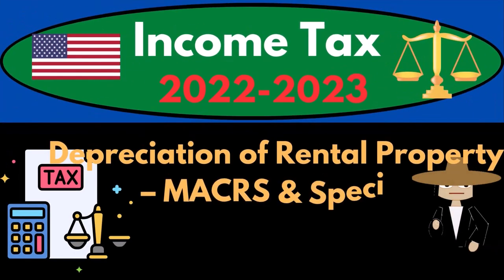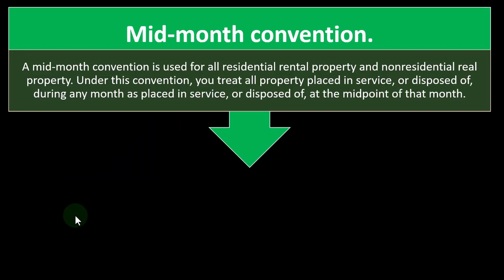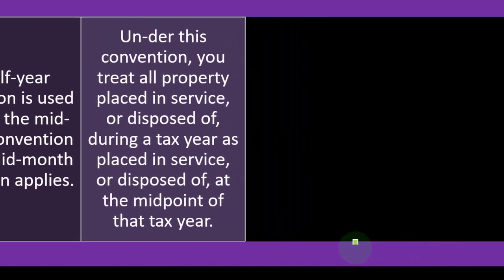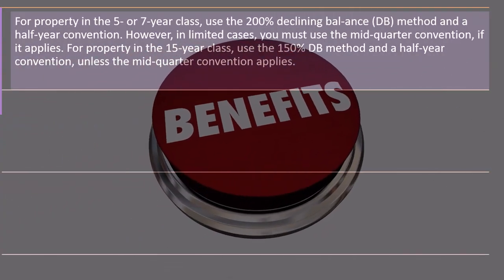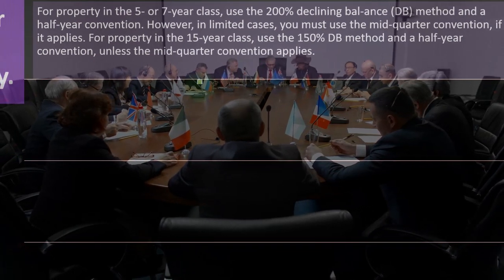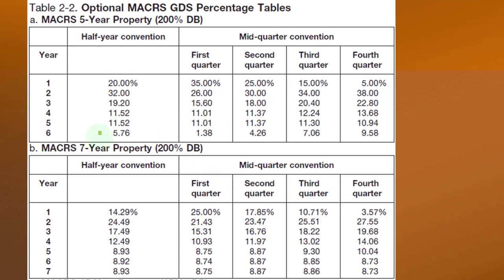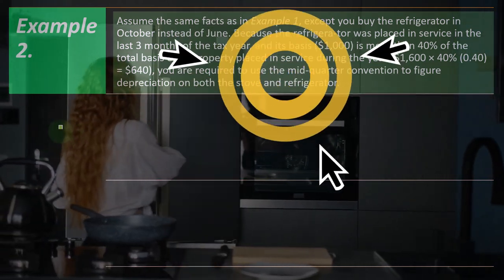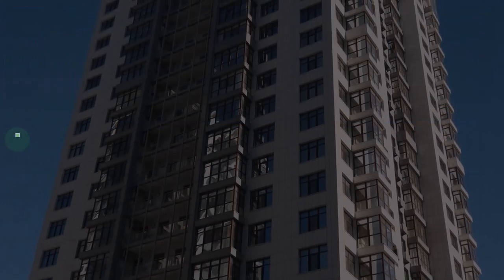Depreciation of Rental Property – MACRS & Special Depreciation Part 2 9068 Income Tax Preparation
Depreciation of Rental Property – MACRS & Special Depreciation Part 2